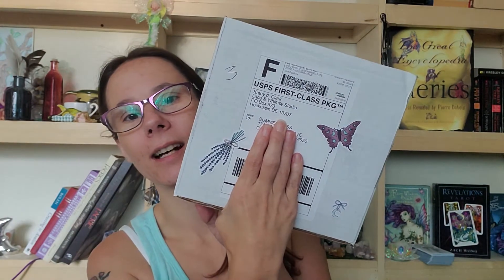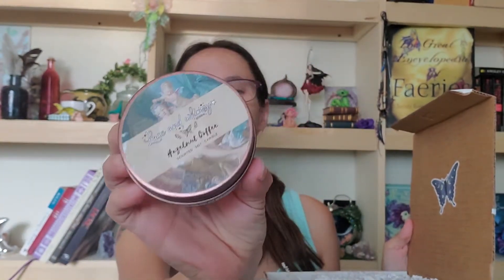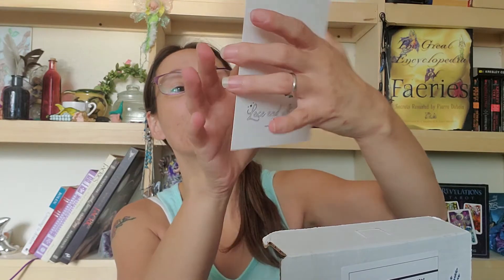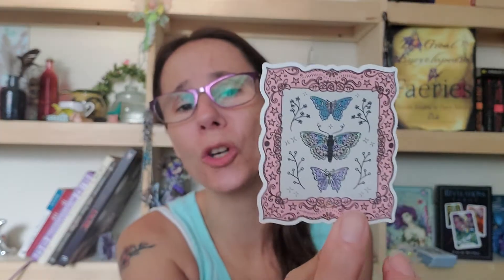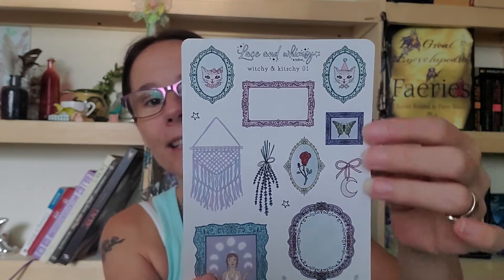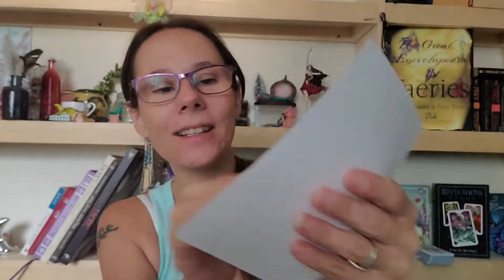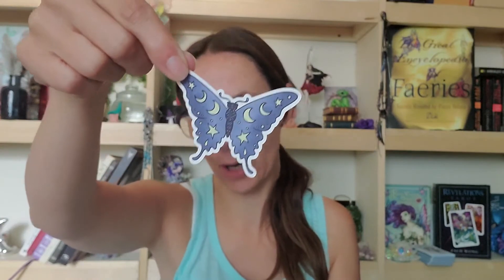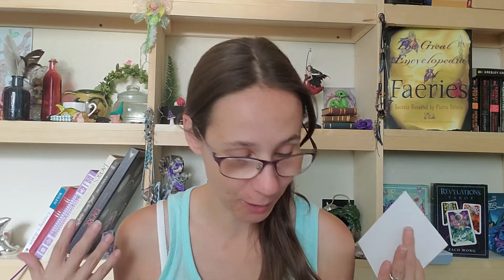Unboxing: Lace and Whimsy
I think she has 3 different box subscriptions- this one is the whimsybox I believe.